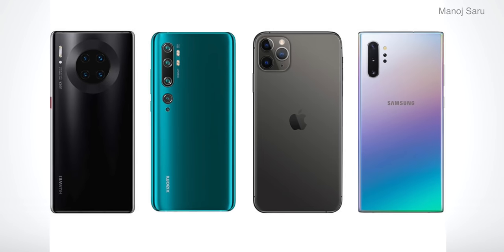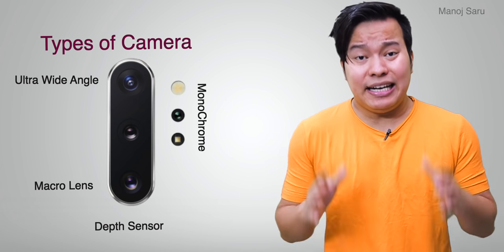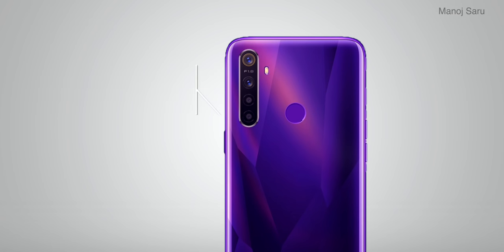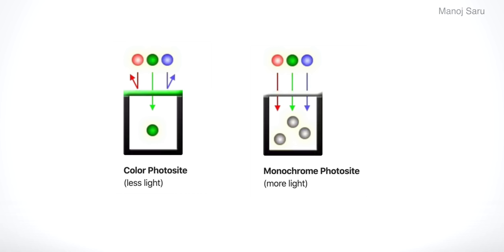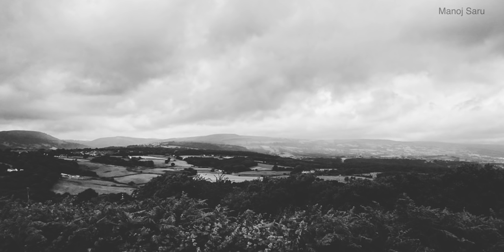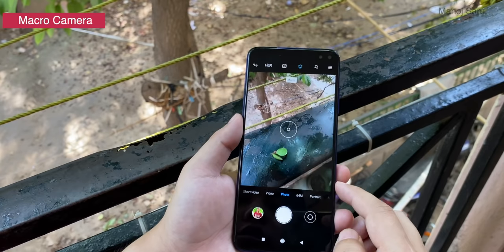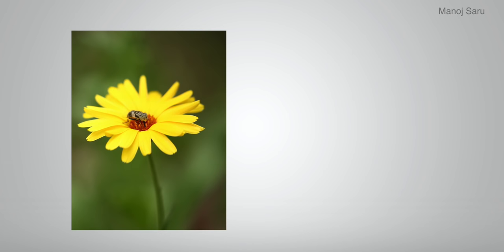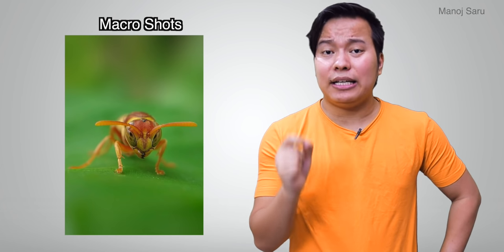Mobile Camera Gyan⚡️Telephoto Lens , Macro Lens , MonoChrome , Depth Sensor , Ultra Wide Angle?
ek samay tha jab phone ek camera ya do camera dekhne ko milta tha lekin aaj kal hame smartphones mein ek nhi do nhi balki 3 ya fir 4 yaha 5 camera bhi dekhne ko mil jata hai chahe mid range smartphone ya fir flagship ab phone aapko in 4 camera alag alag types k camera diya jate hai jaise ki Depth Sensor , Wide Angle camer ya fir Ultra wide angle camera ya kuch smartphones mein aapko telephoto lens dekhne ko milta hai ya fir macro lens bhi dekhne ko milta hai kuch phono mein monochrome lens bhi dekhne ko milta hai ye kya hai inka kya use inhe kaise use krte hai aur kab kab istemal karna chahiye sab janenge is video mein:

What is Telephoto lens , use of telephoto lens in hindi ?
What is the Use of Macro Lens ?
Difference Between Telephoto lens vs Macro Lens ?
use of MonoChrome Lens ?
What is Ultra Wide Angle Camera When we should this camera in smatphone ?

1. Depth Sensor : 0:48
2. Ultra Wide Angle 2:03
3:  Telephoto lens 3:56
4. Mono Chrome lens 7:33
5: Macro Camera 8:34

Equipment used :
Camera Used
lens used
Mic Used
Laptop Used

Manoj Saru